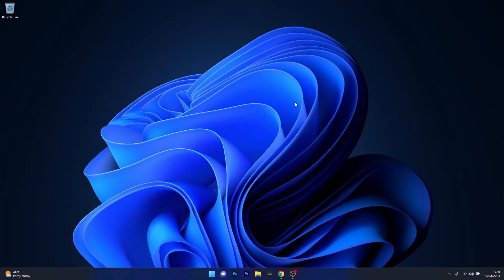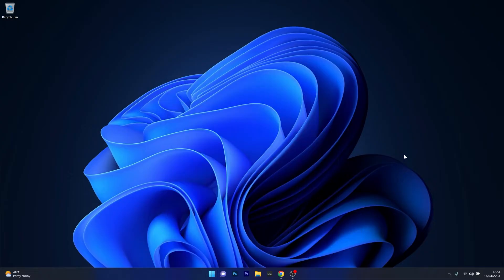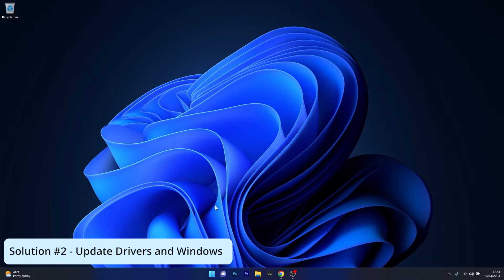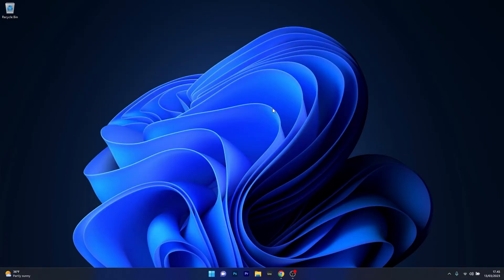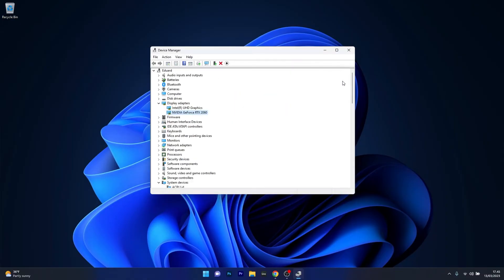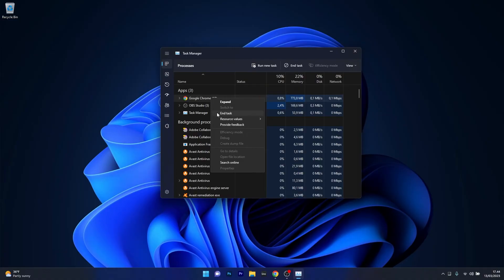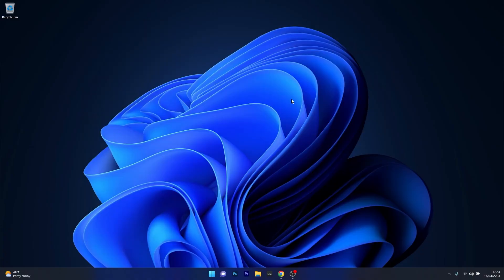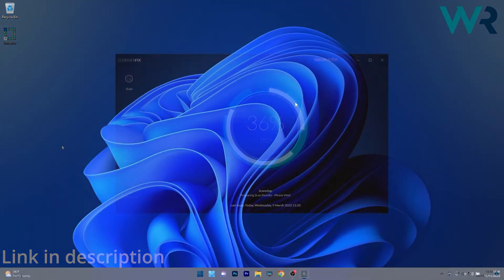How to FIX Valorant VAL Error Code 7 - Couldn't connect to session service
| ⚙️⚙️Try Fortect to fix and optimize your PC like a Pro

In this video, we will show you How to Easily FIX Valorant Error Code 7 on Windows 11 with a fast guide! These simple solutions will get your game back up and running in no time!

How to FIX Valorant Error Code 7 on Windows 11 [Easy Guide]

0:00 - Intro
0:33 - Perform a Clean Boot
0:59 - Update Drivers and Windows
2:04 - Close Background Apps
2:34 - Reinstall Valorant
3:02 - DriverFix